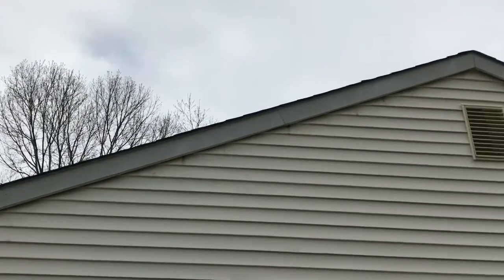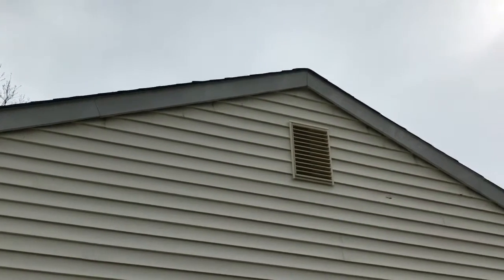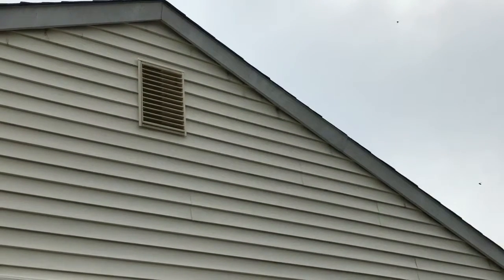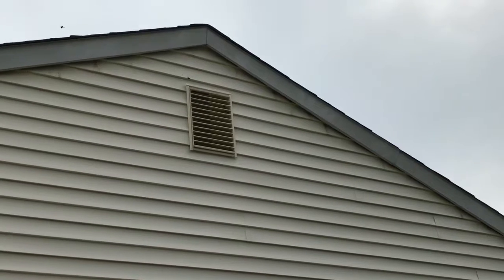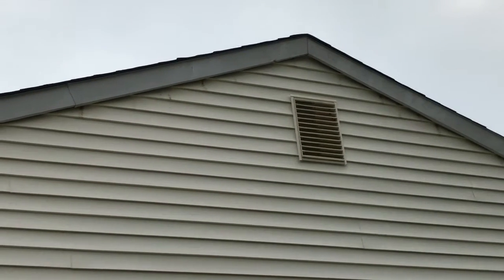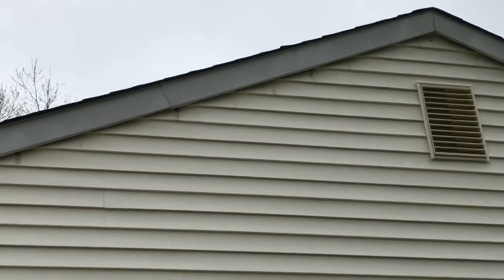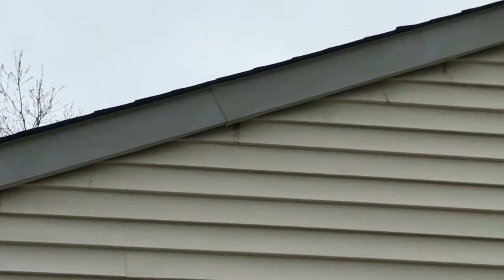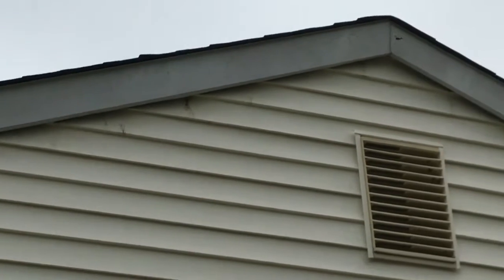carpenter bee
Every year like clockwork, once temperatures start to regularly exceed 70°, carpenter bees will awake from their winter long hibernation. The early part of carpenter bee season is already here and Cowleys has been getting calls from homeowners who have been seeing large UFIs — unidentified flying insects — around their property!